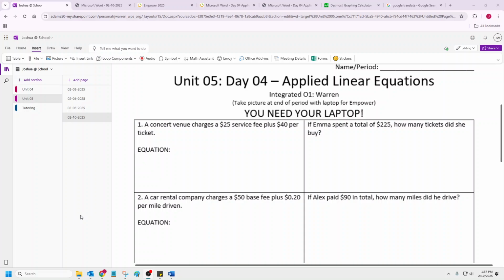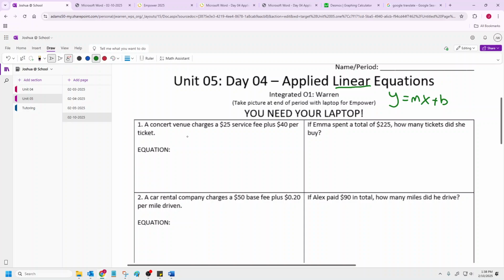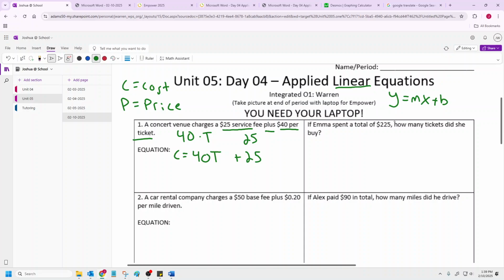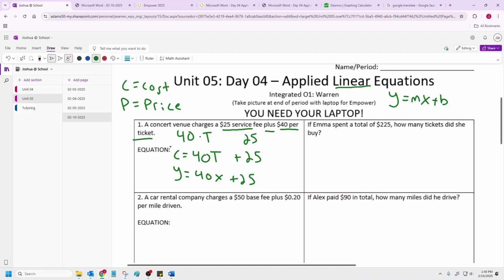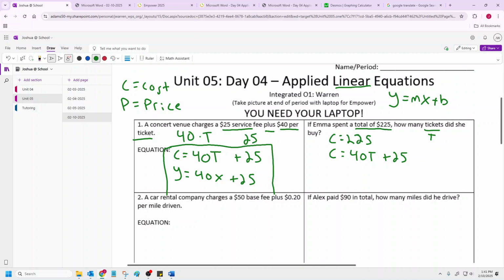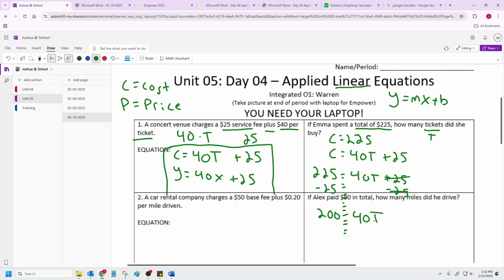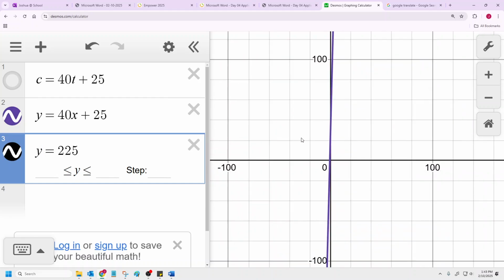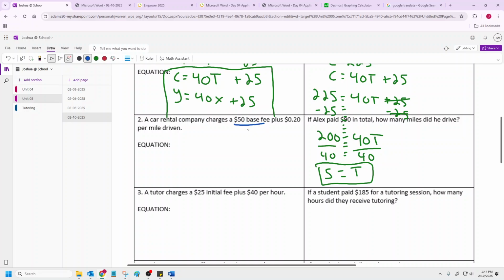02-10-2025: Video #01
Applied linear equations